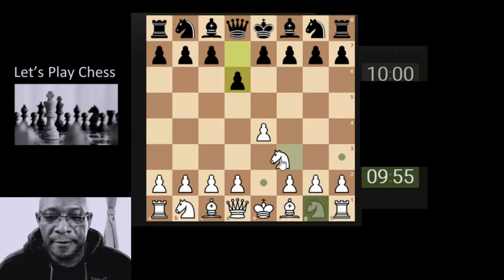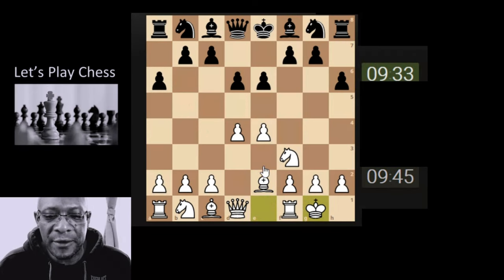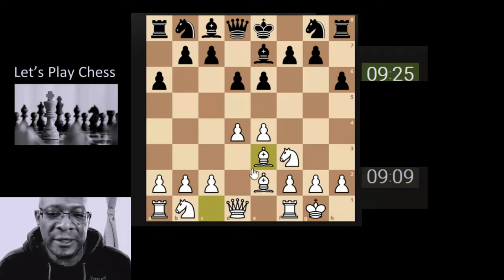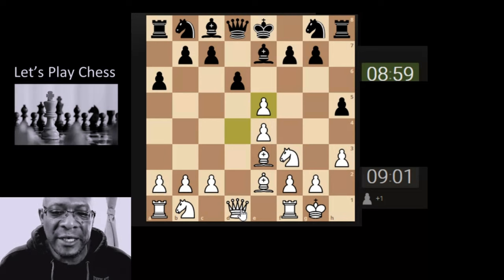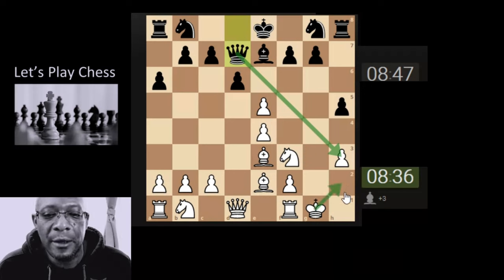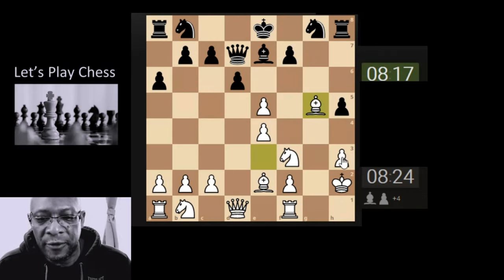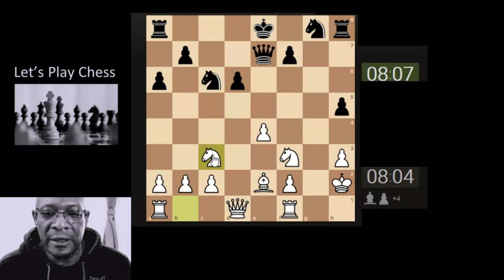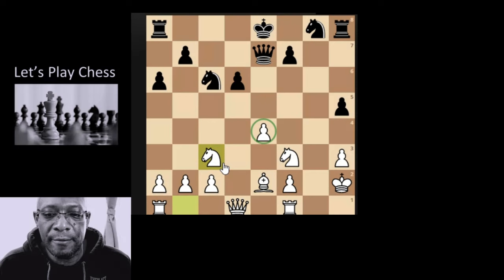Casual Chess Guy Reacts to Annoying Chess Play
Casual Chess Guy talks candidly about pawn pushers and fianchetto lovers :O